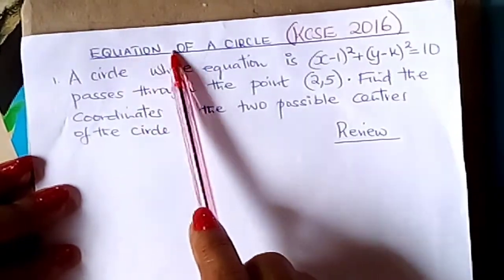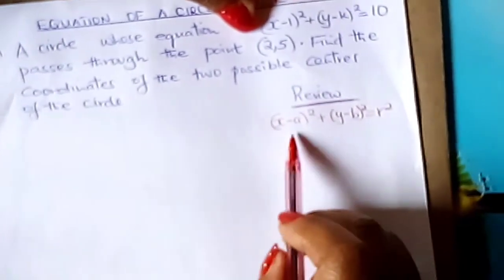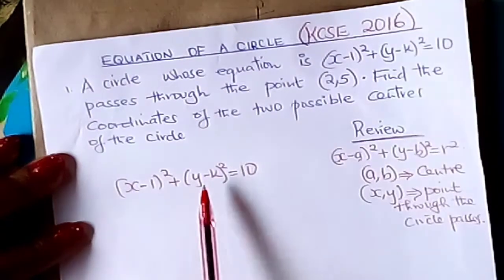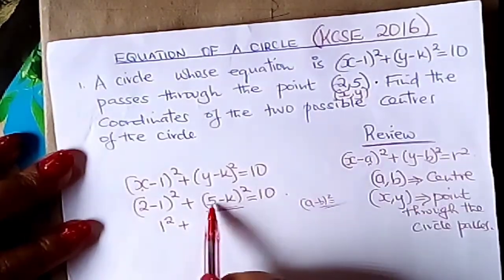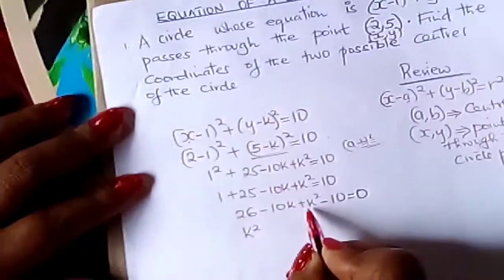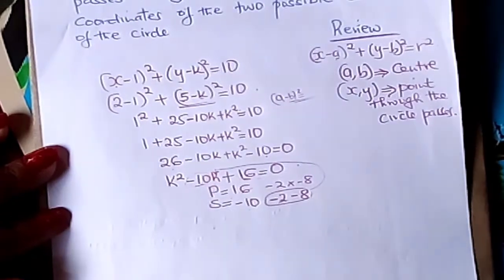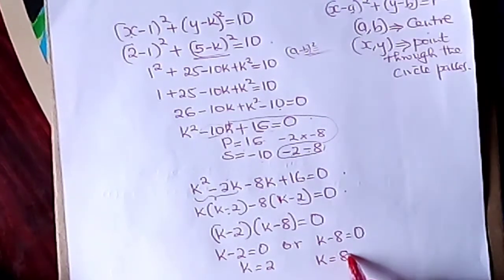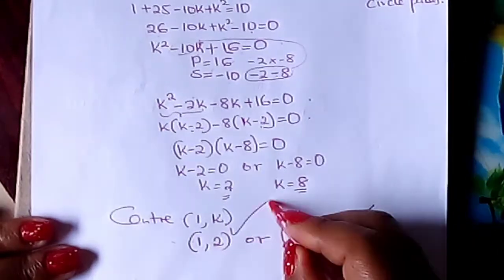Equation of a circle